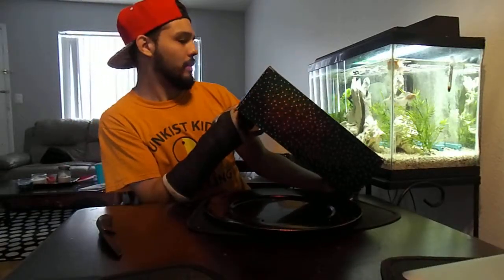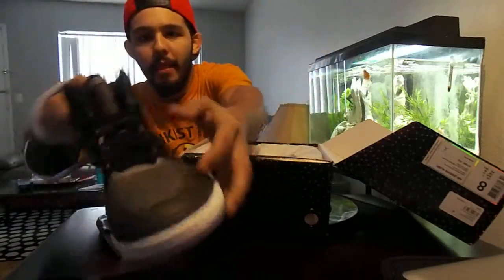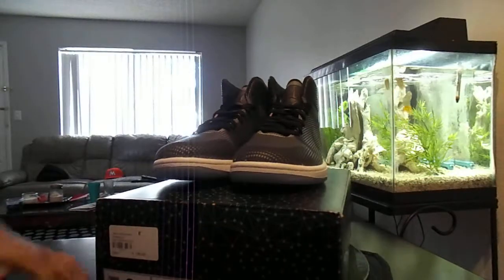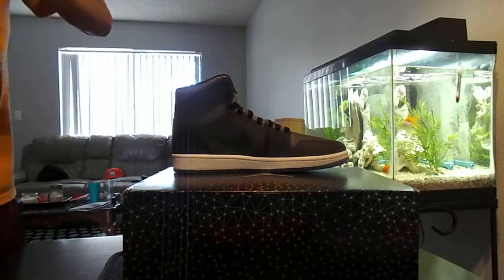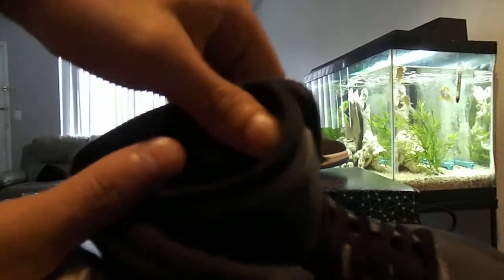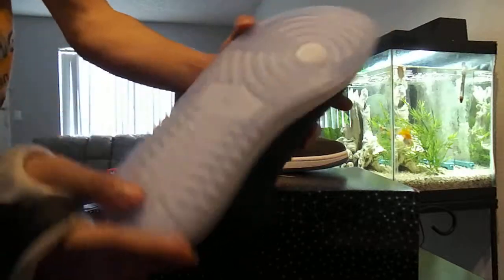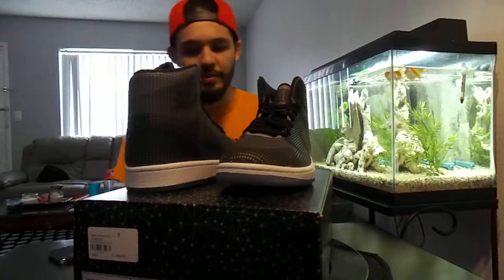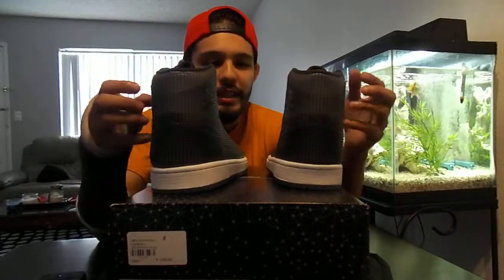Air Jordan 4Lab1 Unboxing ebay steal!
This is just one of my first videos so please forgive me for everything! I was just excited to make a video yet alone anything else. The shoes are Air Jordan 4Lab1 in Blk color way with 3m sz 8. Ti-king eBay store very great seller and I would suggest!